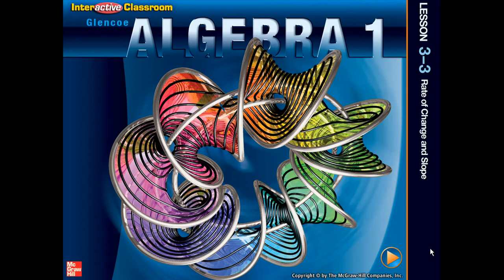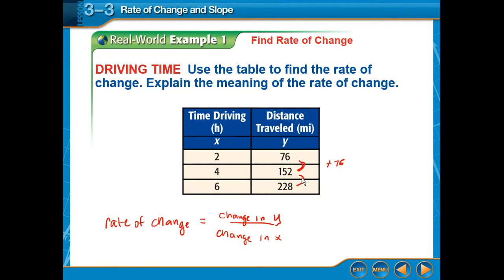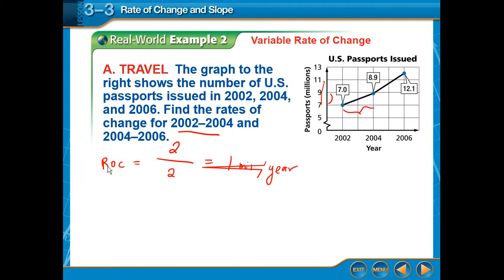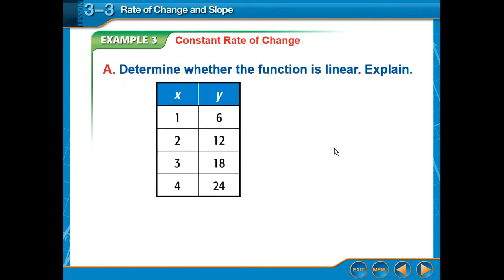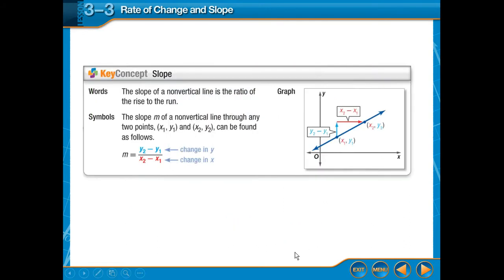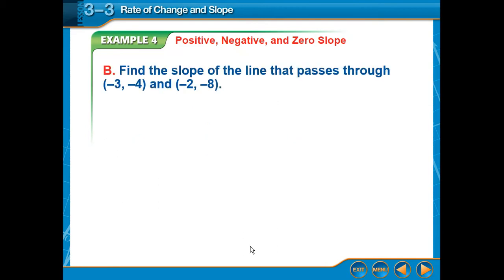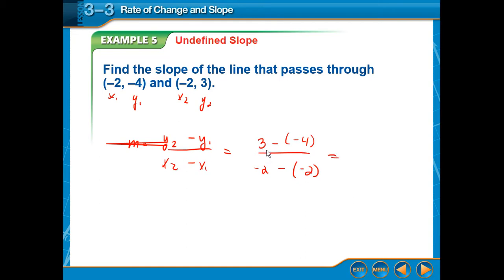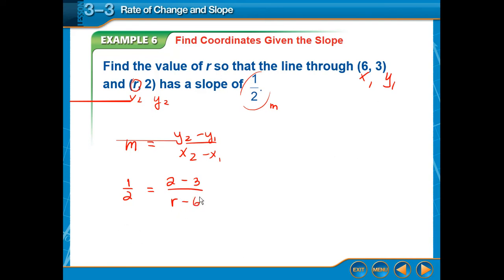3.3 - Rate of Change and Slope